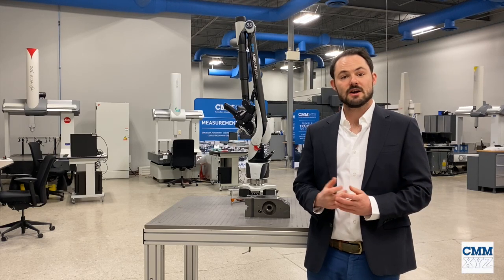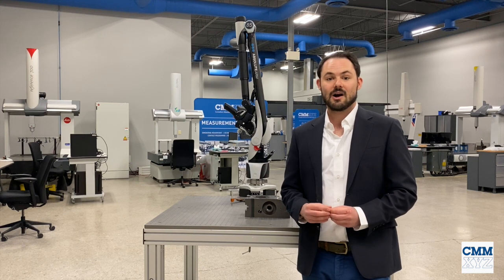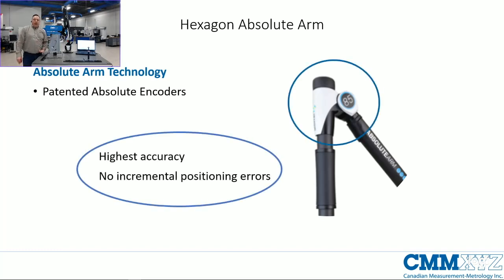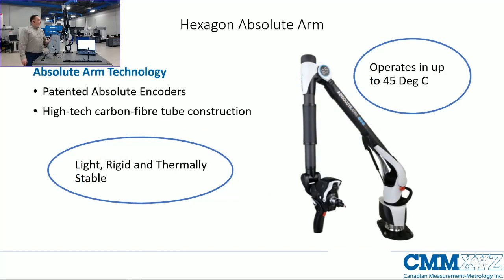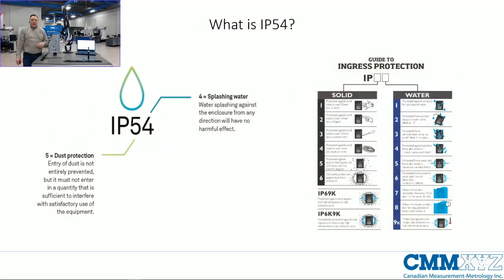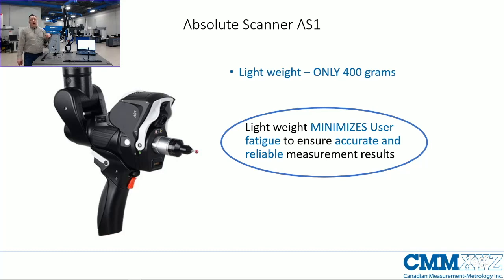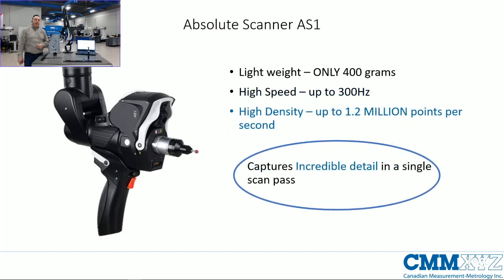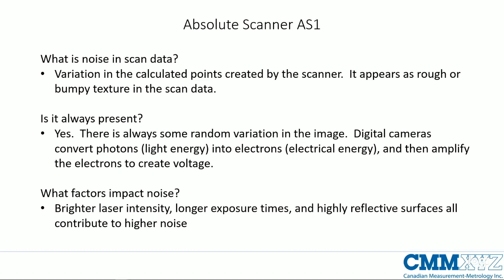Metrology Coffee Break - Hexagon Absolute Arm with the Absolute Scanner AS1 | CMMXYZ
Watch our Metrology Coffee Break where we look at the Hexagon Absolute Arm with the Absolute Scanner AS1.

Alex: Hello and welcome to this session of "Metrology Coffee Break" from CMMXYZ. Today, we'll be talking about the Hexagon Absolute Arm, specifically with the AS1 Scanner. Firstly, my colleague, Allan, will be doing a basic overview of the Absolute Arm, talking about its portability, its ease of use, and its greater protection now with IP54 rating. And then what Allan will be doing is he'll be doing a deep dive into the AS1 Scanner and the impressive technology behind it, how it really works.

We really wanted to do this to show you the science behind this technology so you can see how it really works to solve your measurement application. And without further notice, I'm gonna hand this over to Allan. However, I will end with this.

Allan: Thanks, Alex. Morning, everyone. We thought we'd change things up a little bit today and take things out into our measurement lab. Today we're talking about the Hexagon Absolute Arm. Let's get started. I just wanna run down some of the technology highlights of the Arm. First and foremost, the Absolute Arm gets its name from the absolute encoders that we're using in each of the axes.

The advantage that we have with the absolute encoders versus a more traditional incremental positioning encoder is that incremental encoders develop an incremental error the further that you move from the home position. One of the other advantages you get with the absolute encoders over the incremental encoders is that when I power on the system, there's no need to reference the system or home it before measurement. I can just turn it on and start measuring.

The arm itself is constructed from carbon fiber tubes. This has been part built into the ROMER technology for many, many years, and Hexagon have stuck with it because it's light, it's rigid, and it's thermally stable. The rigidity really helps with the accuracy, given that between the rotary positions here, there's no bending or stretching of the system because the carbon fibers are rigid. It's also incredibly thermally stable, so we can operate this system up to 45 degrees Celsius.

And the latest innovation from Hexagon is adding the IP54 rating to the arm. Now, that kind of begs the question, what is IP54 and why should you want it in your portable system, especially in a shop floor system? So, the IP54 rating is actually an ISO/IEC standard, which specifies different classifications to provide some more meaningful definitions for when people say something is dust resistant or waterproof.

So, there are two different classifications here. The first number, the 5 in this case, is for solids penetrating or getting inside of the arm, and then the second one is for liquid or water. So, the system is able to work in many environments and it can have dust. There will be some small amount of dust ingress into the system, but nothing that would ever cause any damage to the system. And water, believe it or not, I could actually have this arm set up in this room with a sprinkler running, and as long as it's not actually submerged underwater, the water can splash all over the system without any damage to any of the components.

So, for those of you who haven't seen an arm in the past, go over some of the highlights of why you might want a portable arm system. Number one, we have a wide range of tactile probes. We've got a number of lasers and a structured light scanner, and there's even now an ultrasonic probe that you can attach to the system, and then it covers a wider range of sizes. So, you've got from 1.2 meters to 4.5-meter volume.

So, the wide range of tactile probes. We have shorter, thick-style, light. We can actually attach a...sorry, a touch-trigger probe, or even on the end there you can see we've got some extended-length hook probes.